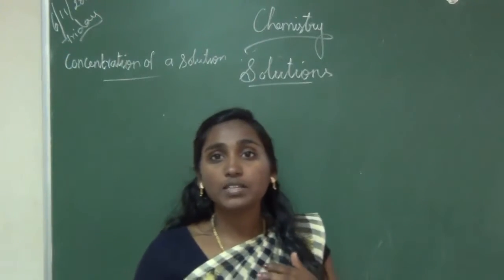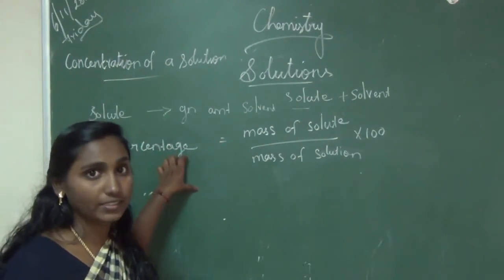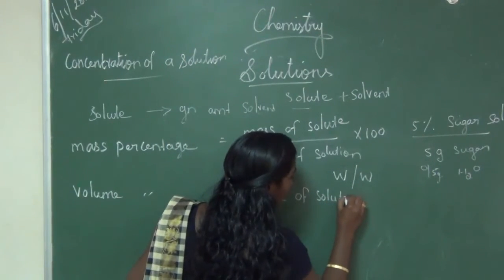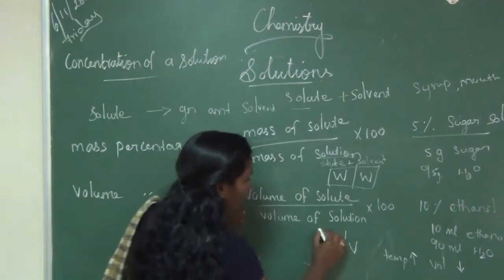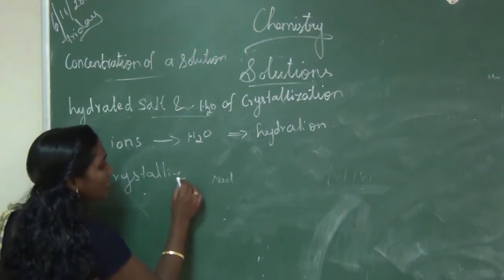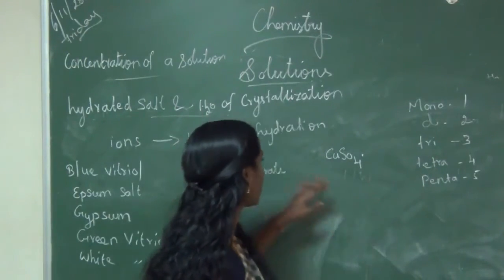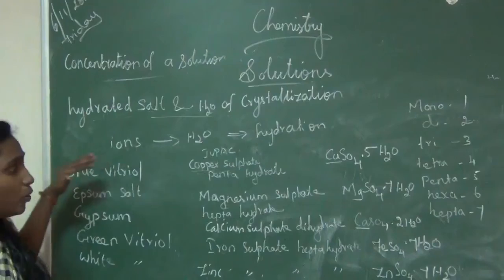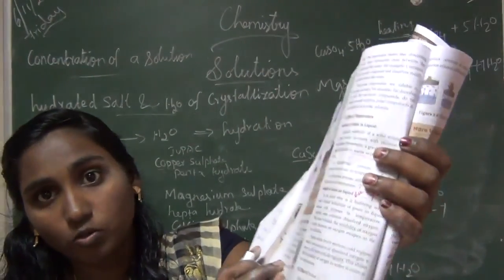Grade X - Chemistry || Ln - 9 Mass Percentage || Online Class, Bethlahem Maticulation school